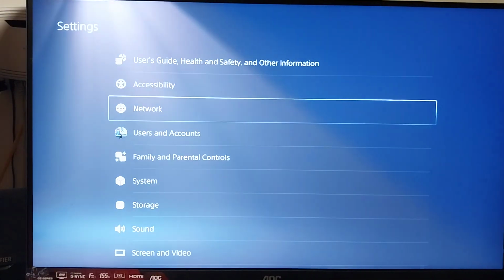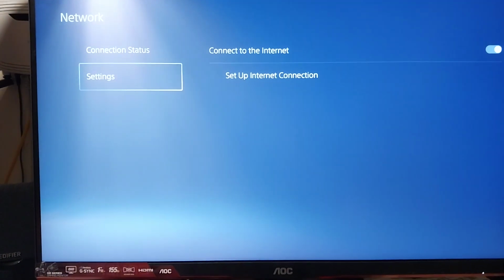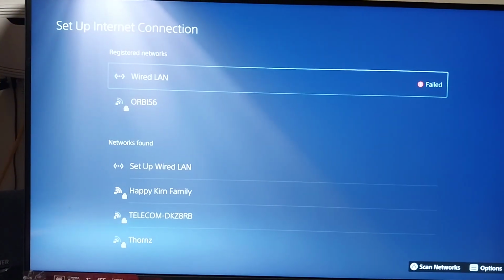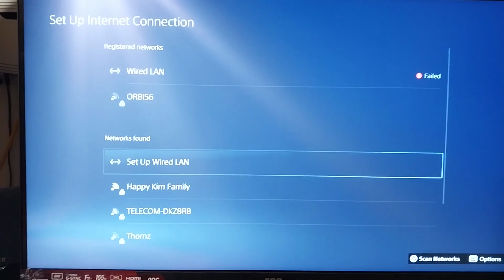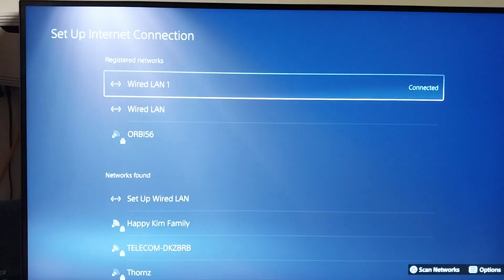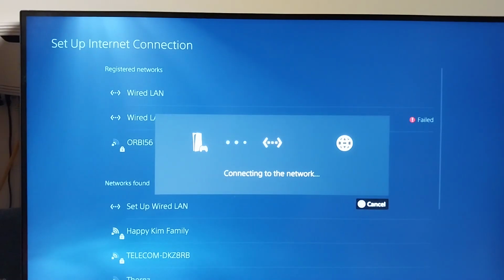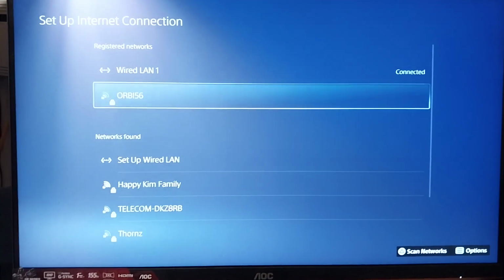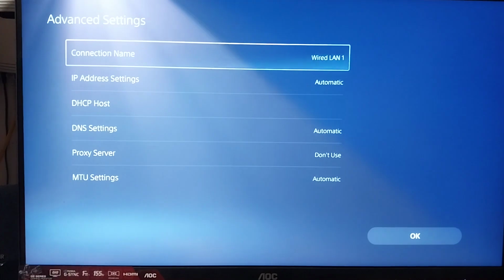Super easy fix your PS5 internet connections in 10 seconds